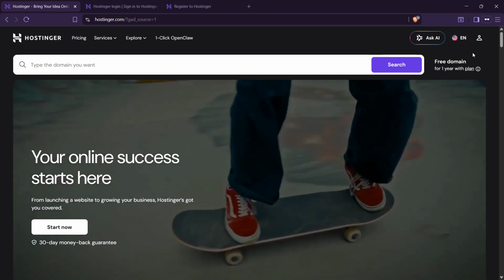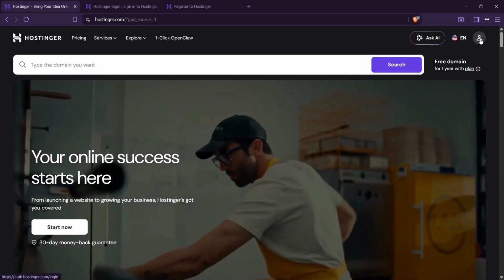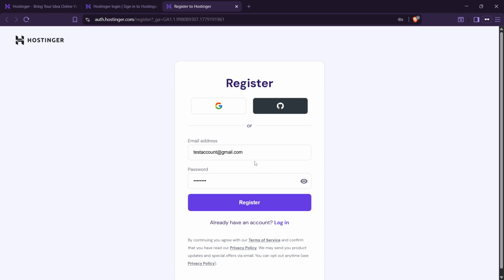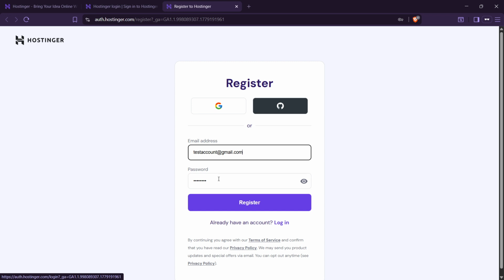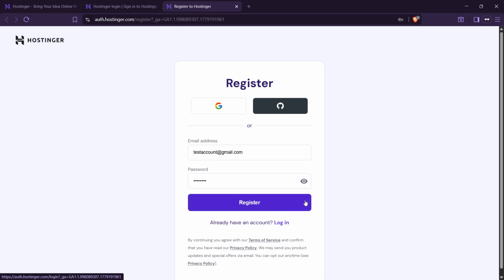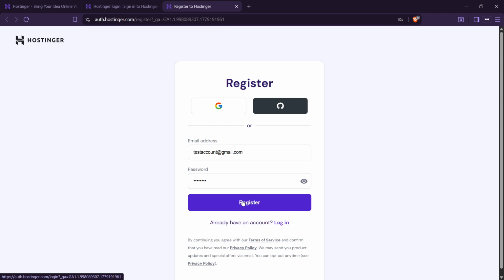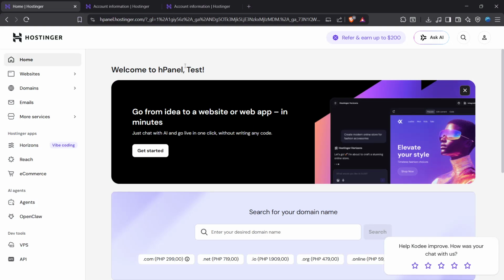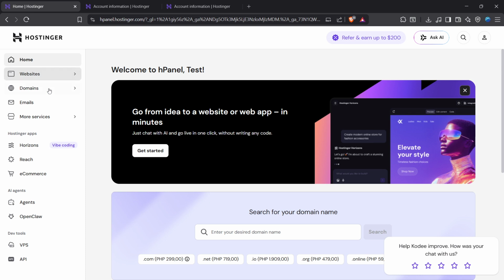How To Create Hostinger Account 2026 Sign UpRegister For Hostinger And Start Your Website (2026)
How To Create Hostinger Account 2026  Sign UpRegister For Hostinger And Start Your Website